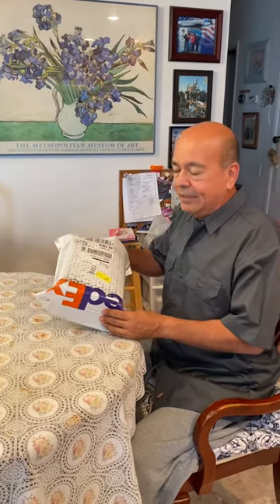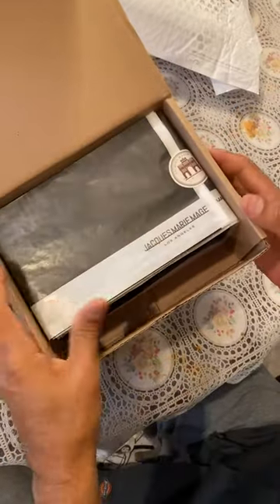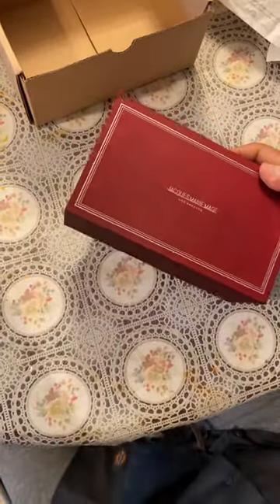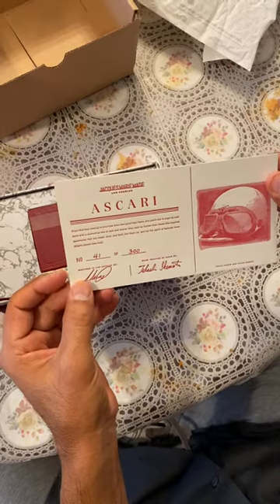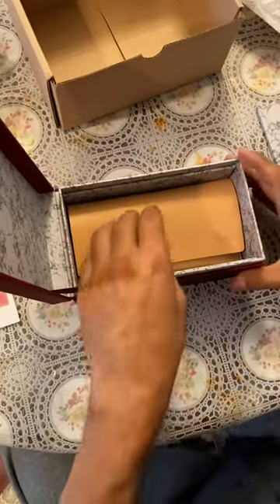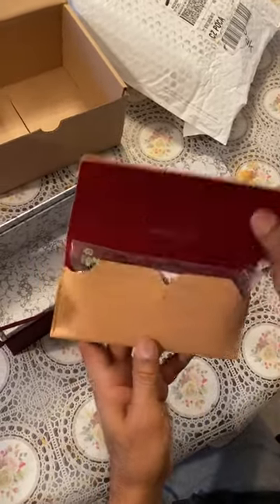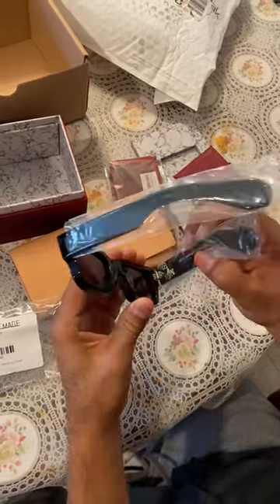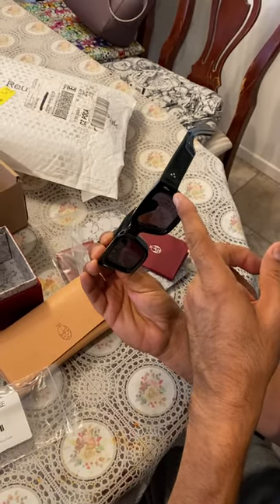Jacques Marie Mage Ascari sunglasses unboxing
These are the new Jacques Marie Mage Ascari model sunglasses from the Summer 2022 collection.